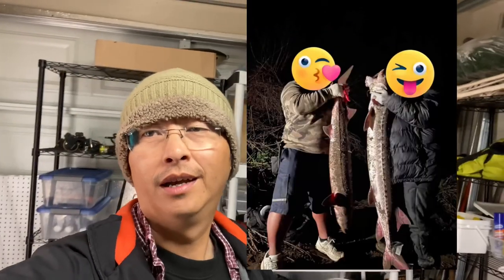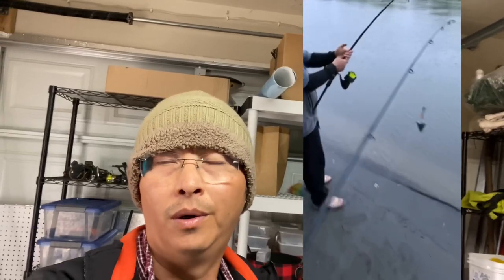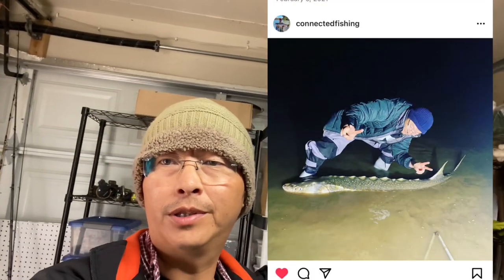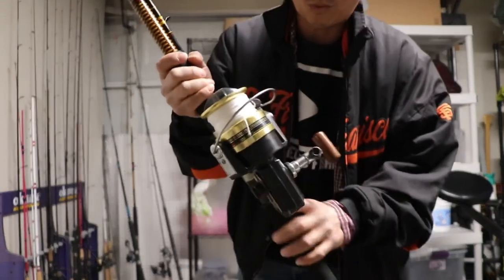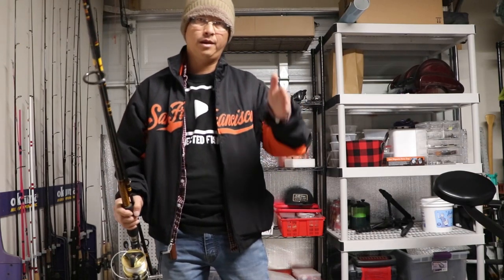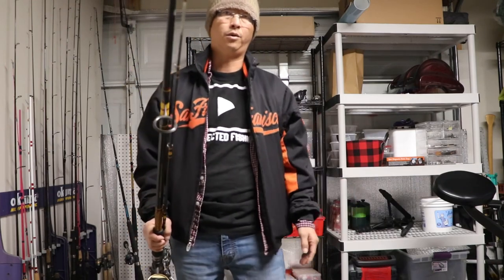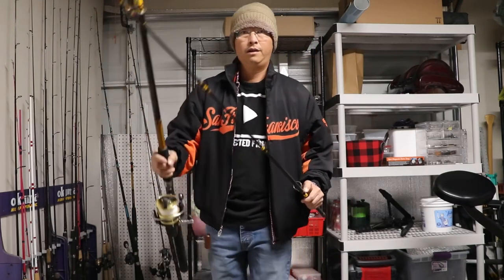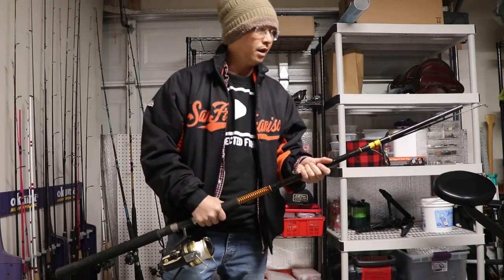Sturgeon Bank Fishing Set up for Sacramento River Discovery Park -Knights Landing 2022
Sacramento River Sturgeon Bank Fishing